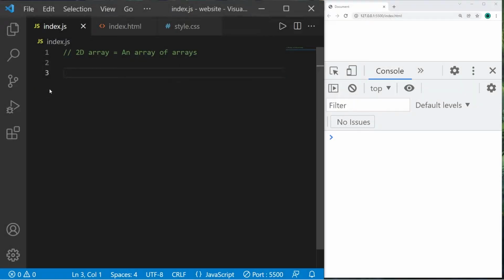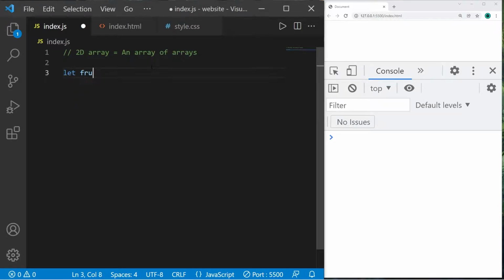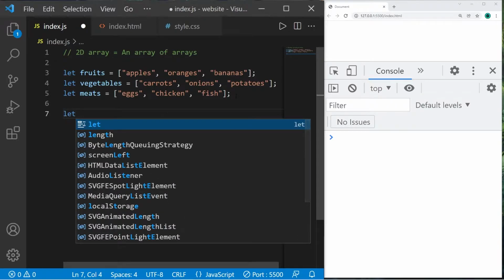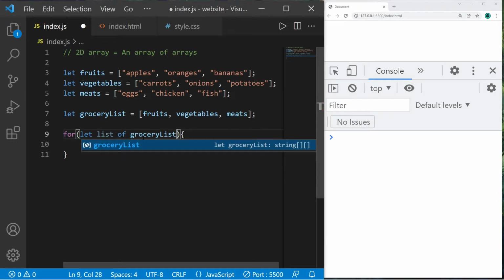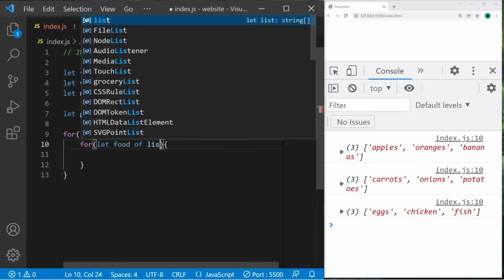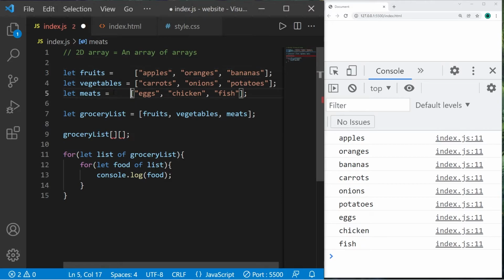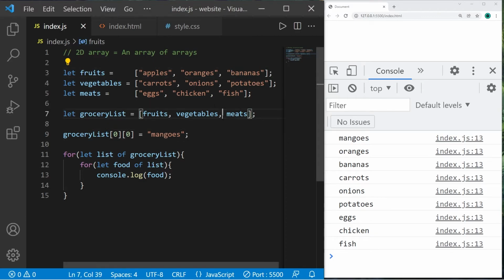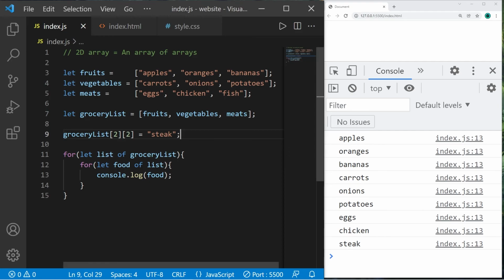JavaScript 2D arrays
// 2D array = An array of arrays

let fruits =           ["apples", "oranges", "bananas"];
let vegetables = ["carrots", "onions", "potatoes"];
let meats =         ["eggs", "chicken", "fish"];

let groceryList = [fruits, vegetables, meats];

groceryList[2][2] = "steak";

for(let list of groceryList){
    for(let food of list){
        console.log(food);